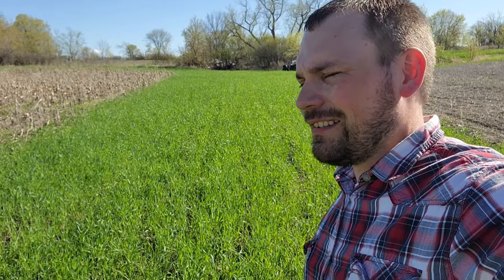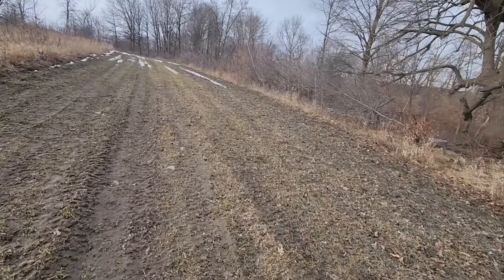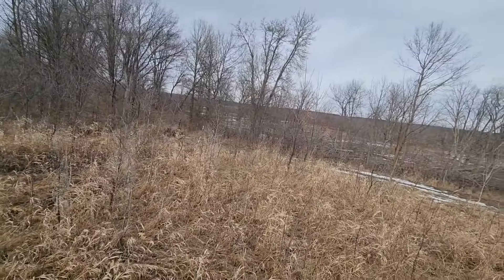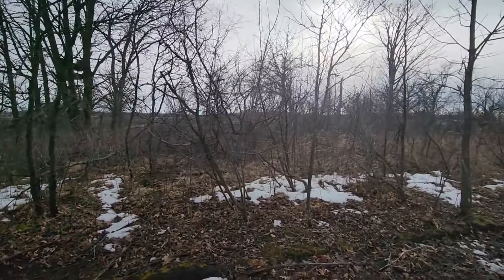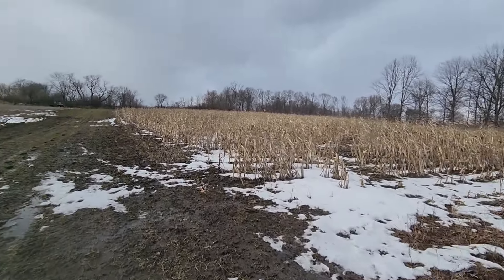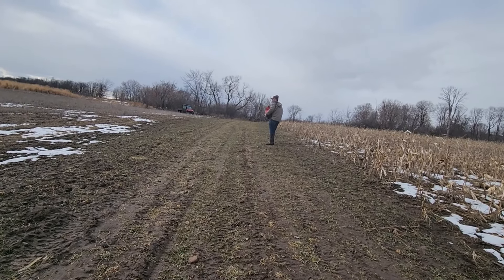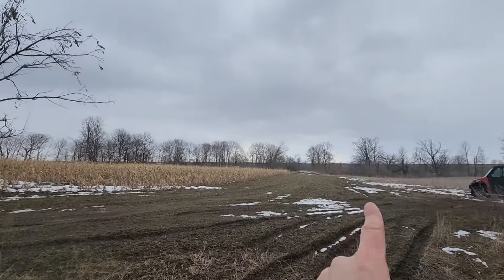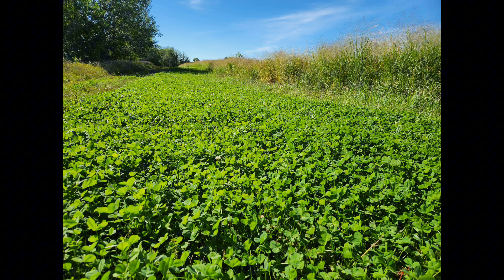Food Plotting by Design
Understanding how to design a food plot in a way that benefits you the most as a hunter can take years of observation to figure out.  There's a lot of factors to consider when deciding where to place a high quality food source and how to design it.

On our farm, I'm tweaking my food sources every year to make them hunt better.  Every fall when I'm sitting on the deer stand I'm observing how the deer are entering, traversing, and utlizing our food sources.  I pay attention to what they're eating, what their body language looks like while in the plots, and when they're entering and leaving the plot.

My goal with our food plots is to create them in a way that allows our farm to hunt better, as well as feed the deer.

In this video, I talk about one of the food plots on our farm I've set up to hunt more effectively.  I also discuss what I planted in it this spring.  This has been a great location that only gets better each year.

Food Plots:

Earthway Bag Seeder
ATV Sprayer
Soil Sample Probe
Whitetail Institute Soil Test

Recording:

Tri-Pod/Self Stick

Trail Cam:

Tactacam Solar Panel
Tactacam Stand
Energizer Batteries